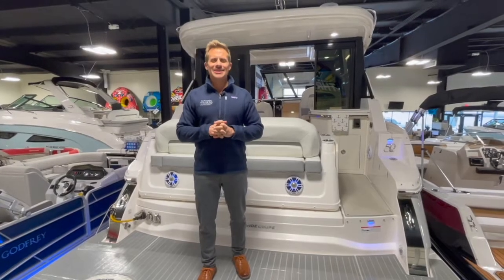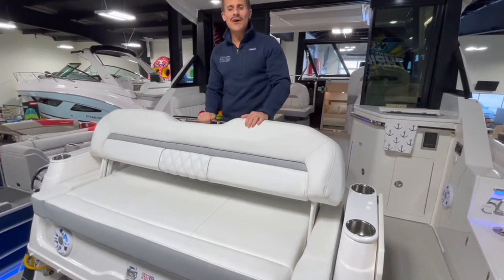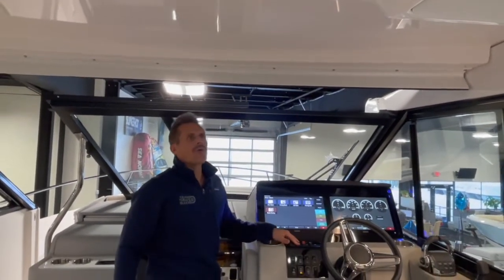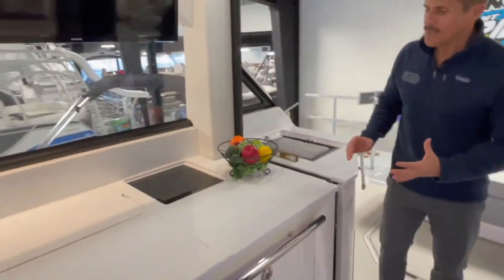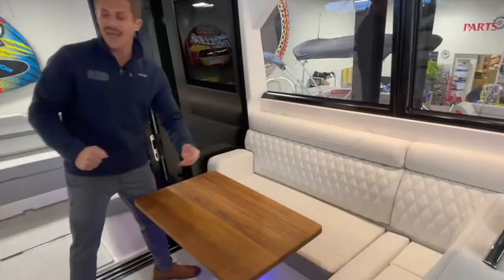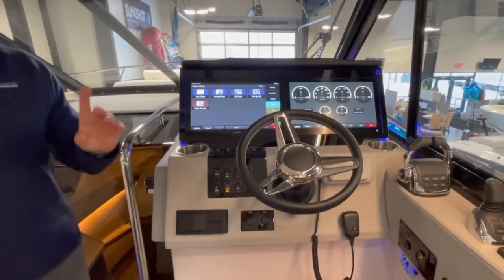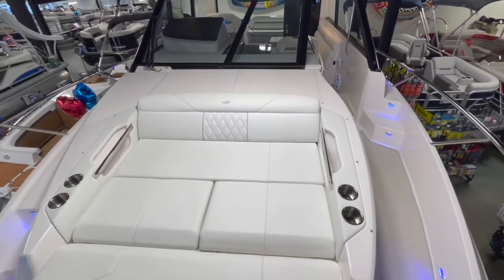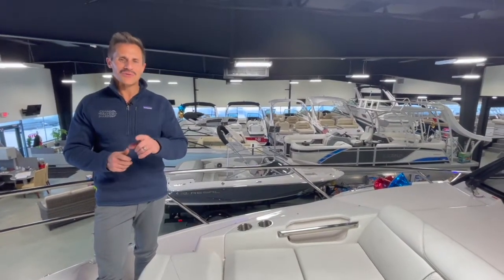Regal 36 Grande Coupe | Grand Bay Marine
Regal 36 Grande Coupe

EXCEPTIONAL INNOVATION
Immerse yourself in the wonder of the 36 Grande Coupe. Fit for your weekend adventures on the water to day excursions with your family and guests, the 36 is sure to meet and exceed every expectation you have. Find exceptional innovation at the open bow with Multi-Position seating, the refreshment center in the open-air salon, and the convertible face-to-face seating in the aft cabin. Explore the limitless opportunities of the 36 Grande Coupe.

Features may include:
Anchor Windlass - Rope & Chain

Set and retrieve your anchor with the utmost ease.

Battery Charger

Keep your batteries topped off.

Automatic Fire Suppression System

An automatic fire extinguisher is sure to give any boater peace of mind.

Convenient Remote Main Battery Switches

Control your battery switches from the cockpit and forego climbing down into the bilge.

Gas Vapor Detector

Keep you and your guests safe with a gas detector at the helm

Cabinet Storage

Store everything you need and more the Aft Stateroom storage.

Convertible Aft Cabin

Easily convert your spacious aft cabin into a queen bed.

Convenient Outlets

Find convenient outlets spread across the cabin for your use.

Microwave

The 36 XO and 36 Grande Coupe's convenience center features all the amenities you would come to expect, including a full-size microwave oven.

Spacious Aft Cabin

With enough room to relax and rest, you will find yourself right at home in the 36 XO and 36 Grande Coupe.

Safety is standard on a Regal. Case in point: the cabin carbon monoxide detector.

Standard Height Olympic Queen Bed with Innerspring Mattress

The forward stateroom features a full sized queen that was built at the perfect height for easily getting in and out of bed

Robe & Towel Hook

Conveniently hang your robe or towel on the hook in your bathroom.

Teak Floor and Walk-In Shower

Enjoy a nice, hot shower featuring a teak floor and gorgeous hardware.

Stainless Shower Head

Regal luxury seen in every inch of your 36.

Vessel Sink with Vanity & Storage

A glass vessel sink is just another example of how Regals feature the latest trends with a classy touch.

Store all of your essentials in the cabinets below and above featuring a mirror for your use.

Teak Seat in Shower

Experience luxury even in your shower with a handcrafted, teak seat.

Aft Cockpit Social Seat with Open Cockpit

Enjoy the versatility of facing forward or aft with a Social Seat when opting for the open cockpit layout.

Hidden TV with BluRay

The hidden TV folds down with the push of a button.

Lighting Package

Illuminate your boat with accent lighting at night.

Salon Galley

Refrigerator, freezer, sink, and optional smokeless grill are just some of the amenities that can be found in the galley and salon.'

Slide-Away Seating

Enjoy company no matter which direction, thanks to Slide Away Seating.

Fusion Stereo

Enjoy all your favorite music while out on the water.